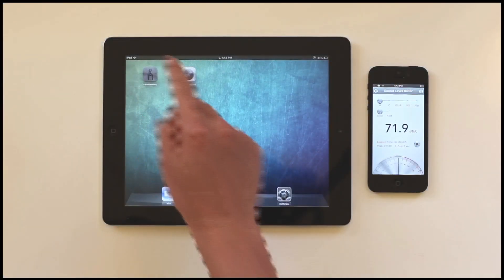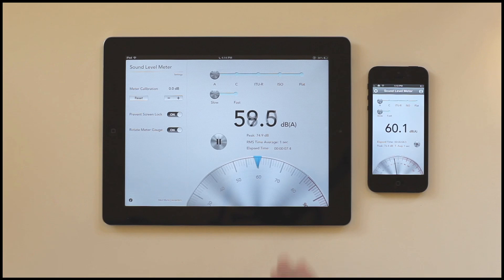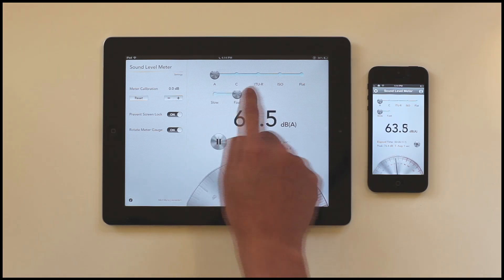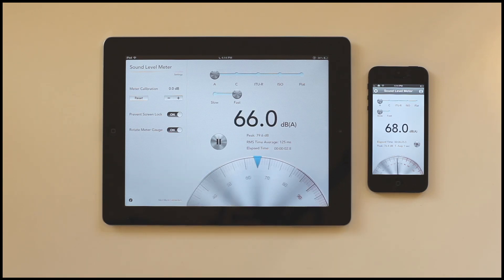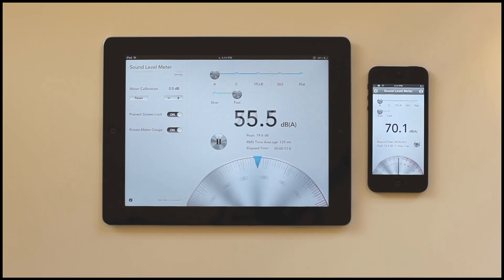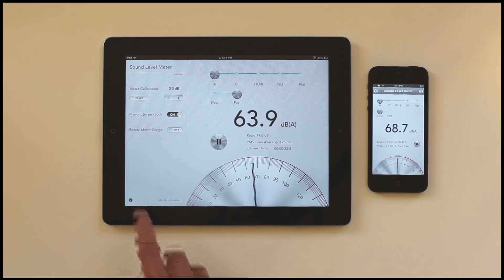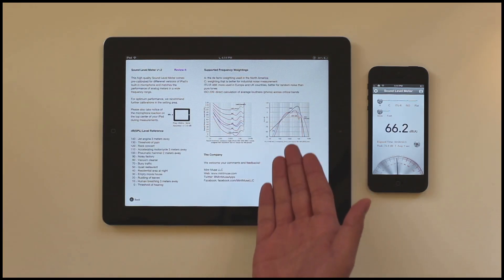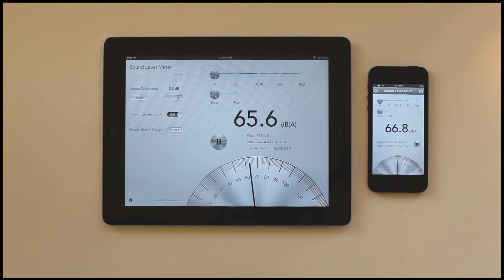Sound Level Meter Pro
Mint Muse® Sound Level Meter Pro transforms your iPhone®s and iPad®s into high quality sound level meters (SLM). It has been meticulously designed with the end user in mind, to create a tool that is simple to use, yet contains all the necessary capabilities for a wide range of applications. It sports a beautiful interface to perfectly complement the iPhone®s and iPad®s. Mint Muse® has carefully calibrated sensitivity values of the microphones for iPhone®s and iPad(R)s across generation to ensure accurate readings.**
Sound Level Meter Pro is capable of performance comparable to high-end and expensive analog meters and it comes equipped with a comprehensive set of frequency weights***:

Flat: sound pressure level (SPL) without weighting (1 dB SPL = 20 mPa)
A weighting: based on 40-phon Fletcher-Munson curves, most commonly used weighting, especially in North America
C weighting: more emphasis on low frequencies, ideal for peak measurements and entertainment noise measurement
ITU-R 468 noise weighting: curve to measure audio systems, commonly used in UK and its former colonies and also Europe
ISO 226 weighting: direct measurement of loudness in phons and averaged across critical bands
Sound Level Meter Pro is the perfect tool for audio engineers, concert-goers and naturalists who are constantly on the go.
Features

Displayed values: meter level, peak value, timer
Frequency range: 250Hz ~ 9kHz
Accuracy: +/- 2dB
Display resolution: 0.1dB
Response time: 125 milliseconds (fast); 1 second (slow)
Calibrate with offset value from -10.0dB to 10.0dB
Peak: around 130dB
Allows screen-lock to be disabled during measurement
Supports five frequency weightings: Flat, A, C, ITU-R 468 and ISO 226

Does it work on my iPhone5? - Certainly! Our latest 1.2 version will have improved UI to match the longer iPhone5 screen. And it supports iOS6. And iPads.
Have you guys tested the Sound Level Meter Pro professionally? - We found a very quiet room (good luck finding one yourself), blasted various types and level of noises and tones, then compared with the measurements made by professional equipment. We tuned our app until they match. For the audiophiles out there, you may be surprised to find out that the microphone quality in the iPhone and iPad may be better than you expected, despite the bass roll-off at very low frequencies.
How do I calibrate the Sound Level Meter Pro? - We provide a +/- 10.0 range gain in the settings for you to tune the overall offset. Most lab calibrators won't fit in your phone and tablet, so you can't do lab level tuning anyways. However, we already completed the challenging part by placing the microphone of a professional meter at the same position as the device's microphone when designing it.
How do I use the Sound Level Meter Pro? - Well, if you already paid for it, you should already know! But if you are considering buying one but looking for reasons to justify the expense, know that most sound level meters available in retail stores are not as easy to carry as your phone. And they easily cost 2 or 3 times more! If you want to sound like a real audio professional to your friends, you can let them know how noisy is the place you are in at that moment. (Or like we said, if you have any suggestion on how to use it, drop us a message!).

* to further optimize accuracy, microphone frequency response may need to be calibrated
** due to hardware limitation
*** not certified by ANSI or IEC standards for SLM